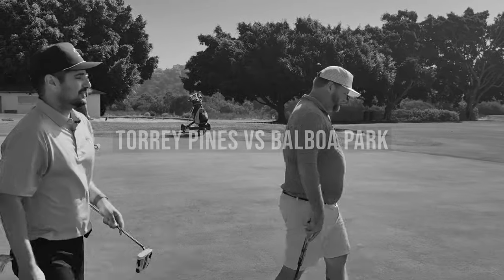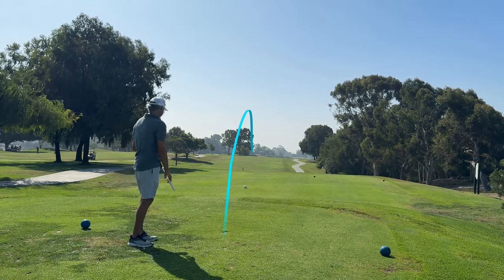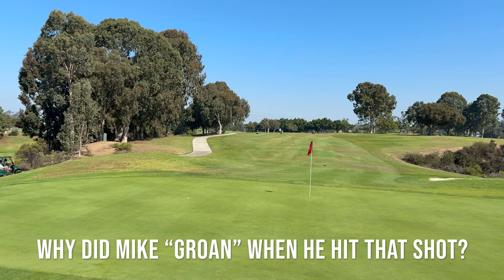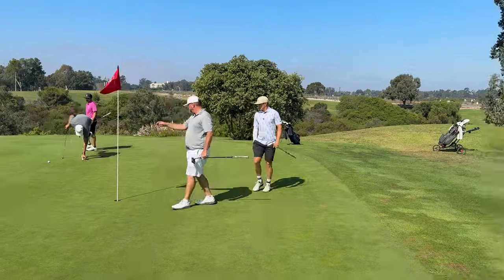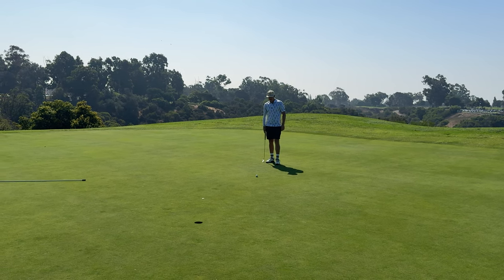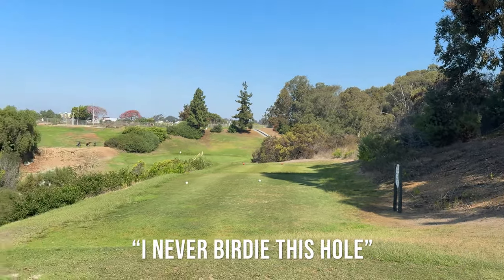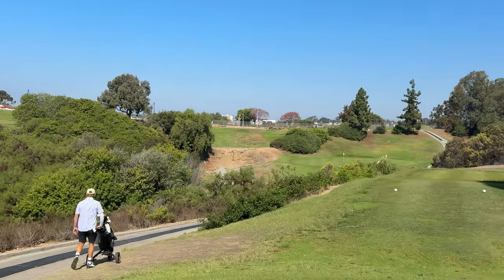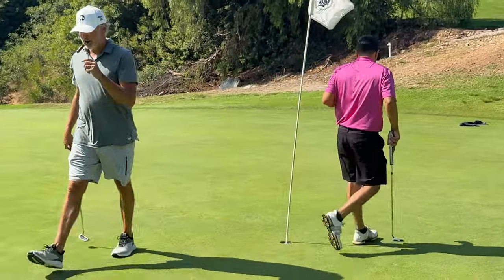Episode 08: Are you guys on the same page?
Episode 08, San Diego City Cup: Balboa Park vs Torrey Pines

Balboa Park Golf Videos

High School Basketball Videos

"They tried to bury us, they didn't know we were seeds"